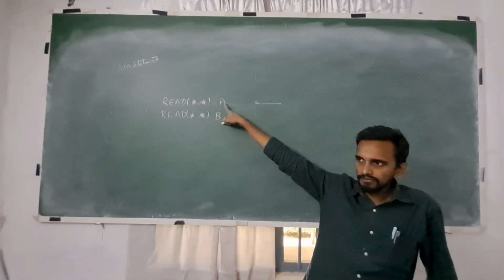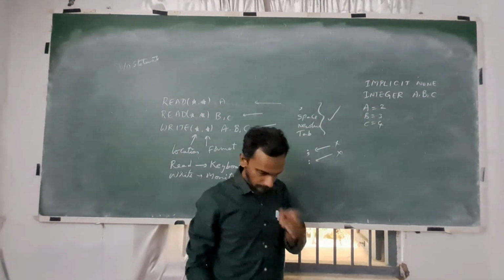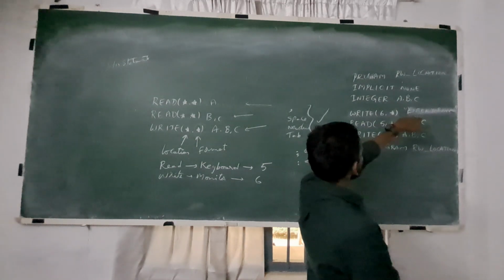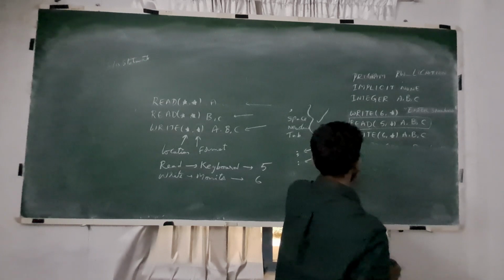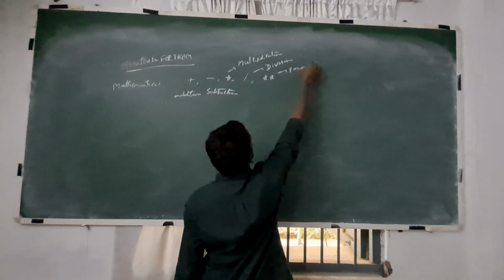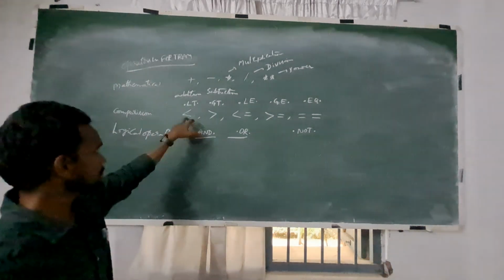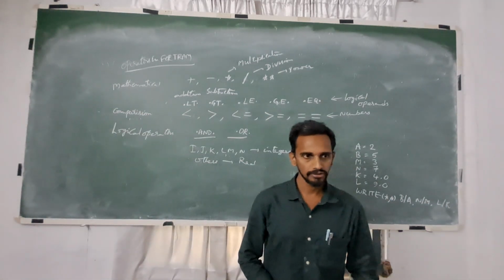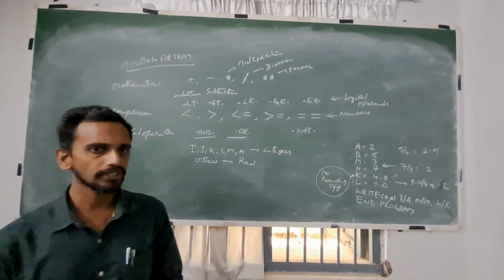FORTRAN I/O Statements, Operators, IMPLICIT NONE effect on Division